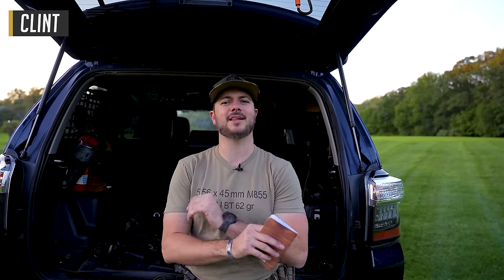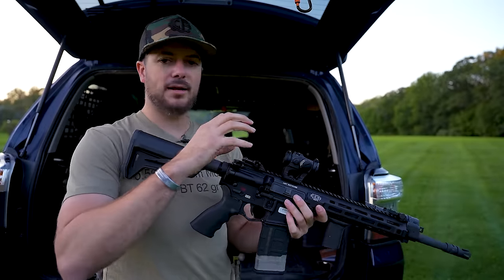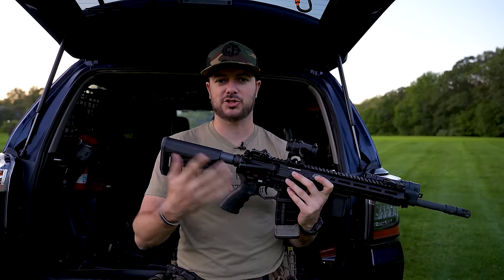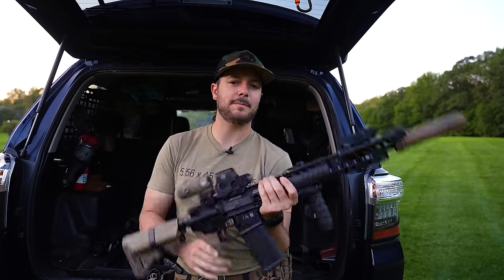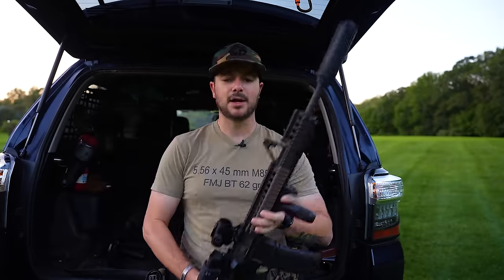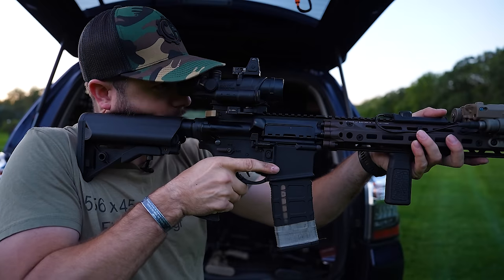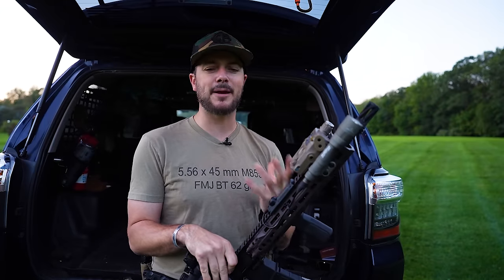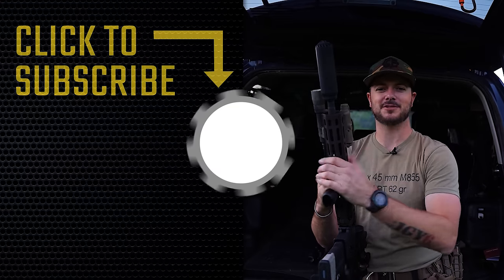AR-15 Setup | Holographic Sight vs Red Dot Sight vs Prism Optic